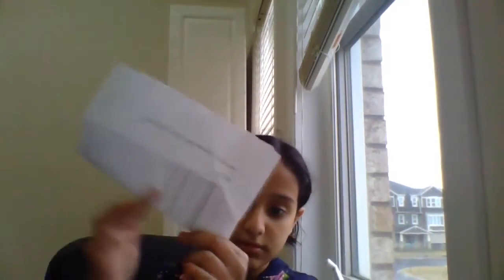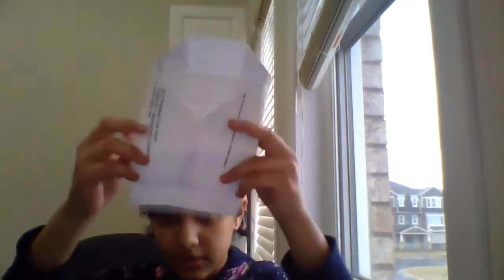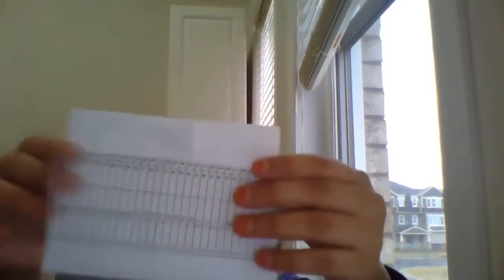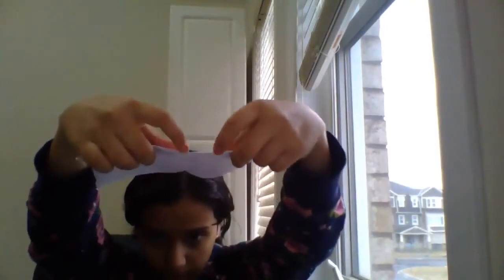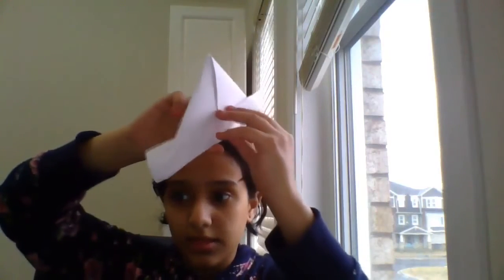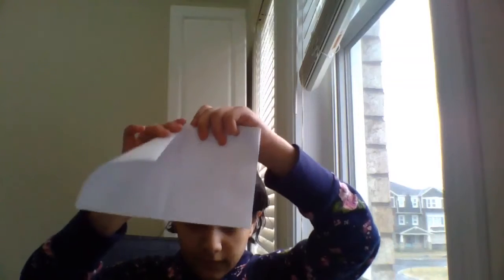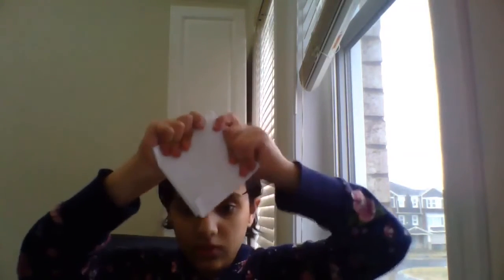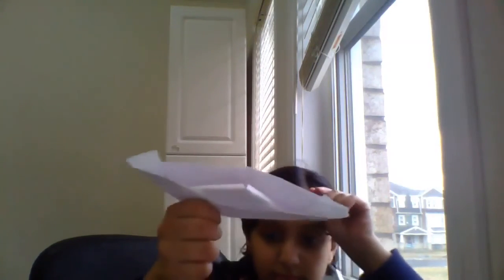How To Make Paper Mail Bag Hat Boat How To DIY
This video explains how you can make paper mailbag, hat boat